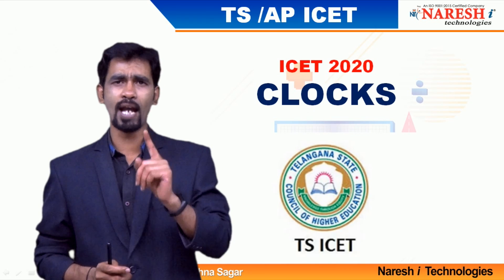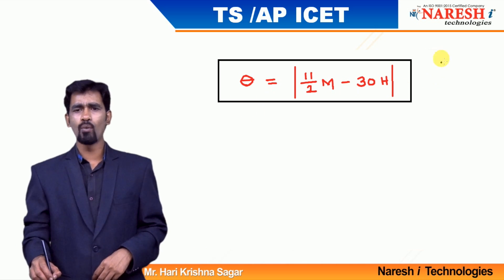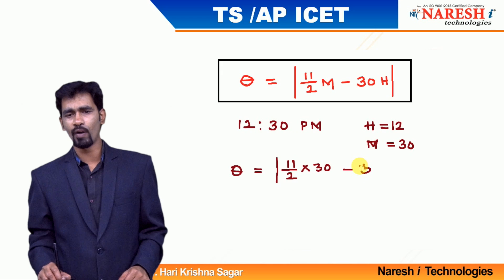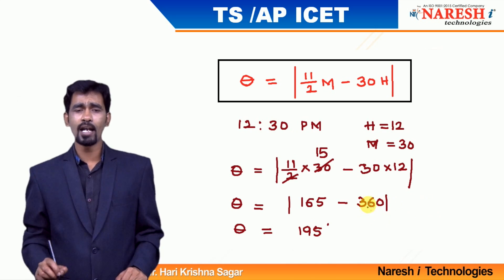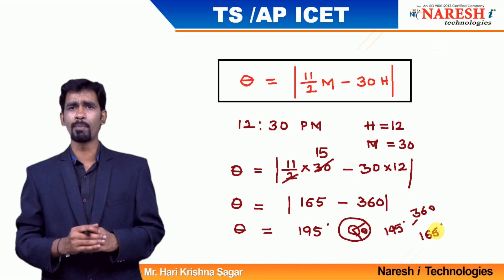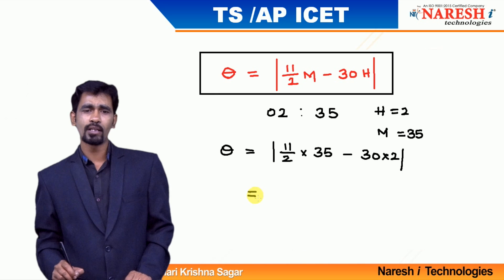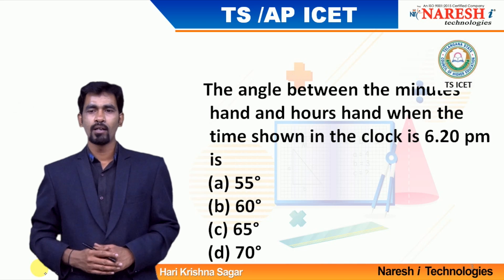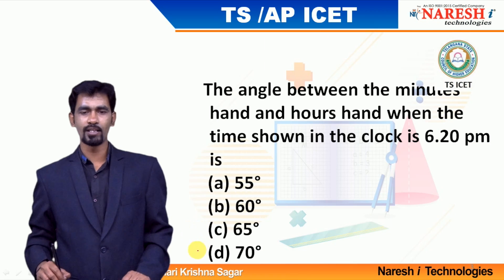Clocks Reasoning Problems & Solutions | ICET 2020 Exam Preparation Plan and Syllabus - #19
Learn Clocks Reasoning Problems & Solutions, ICET 2020 Exam Preparation Plan and Syllabus - #19